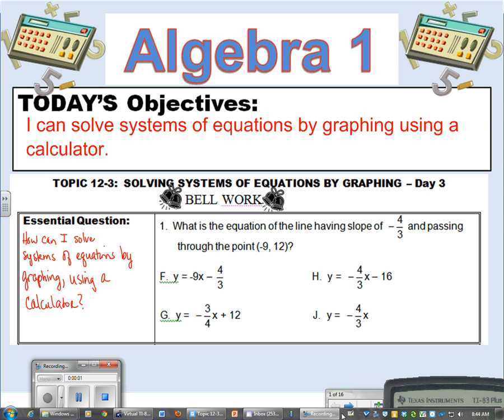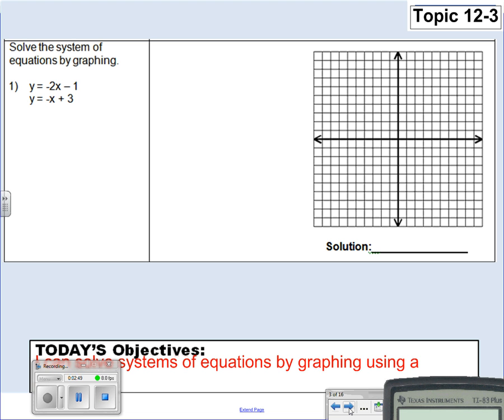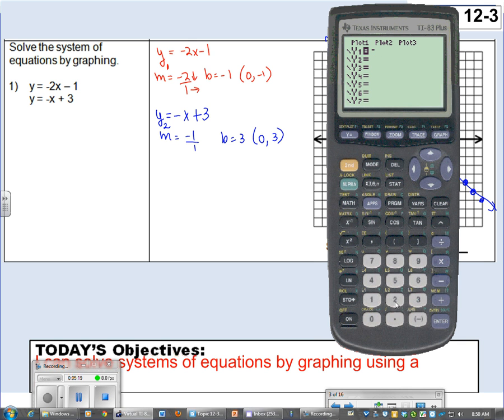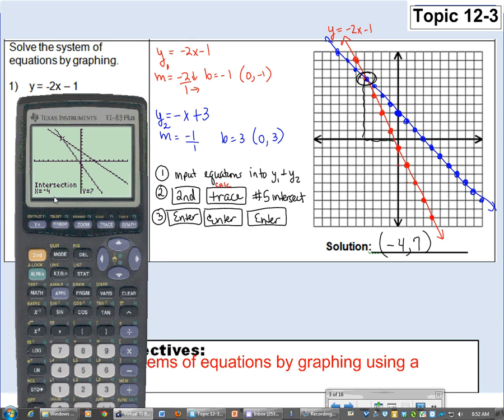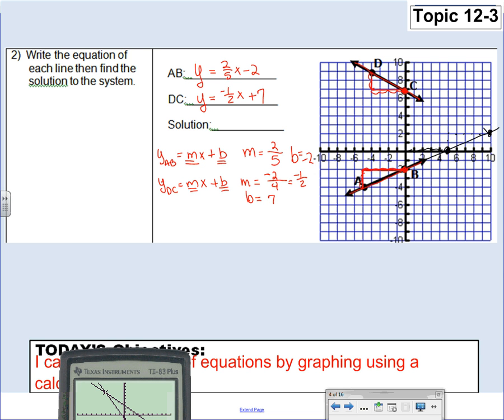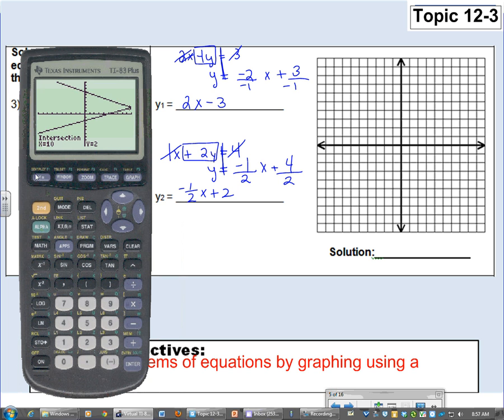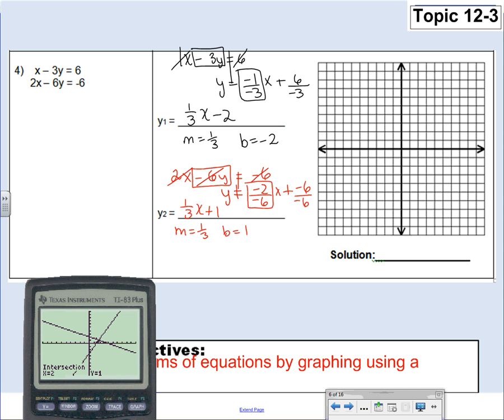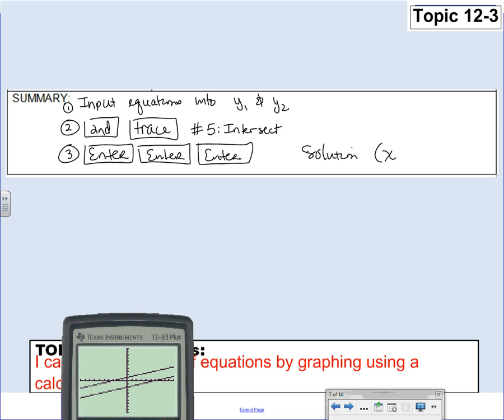Topic 12 3 Solving Systems of Equations by Graphing Using Calculator